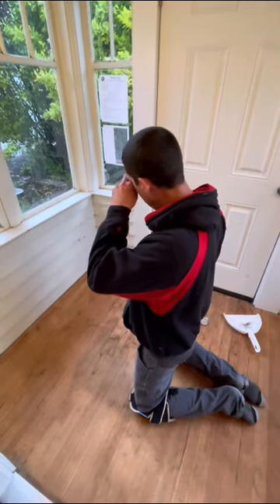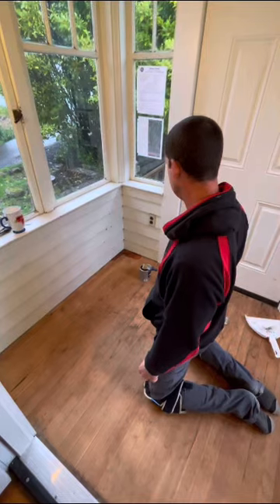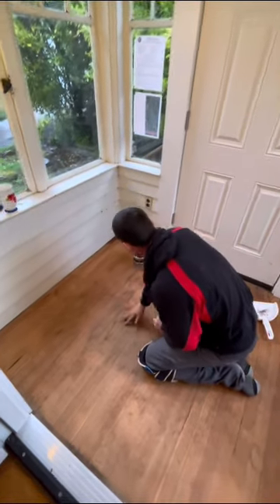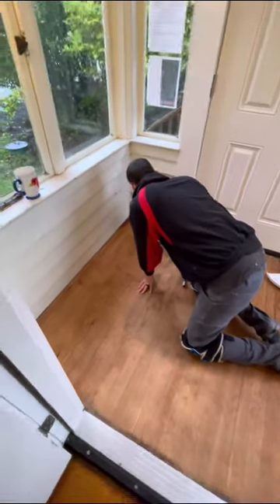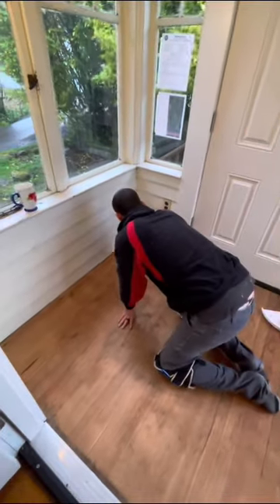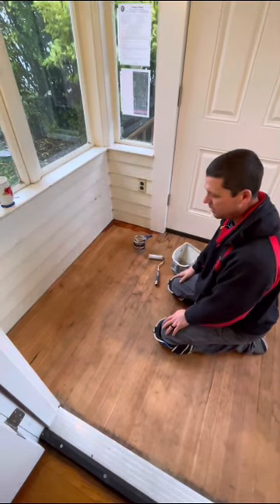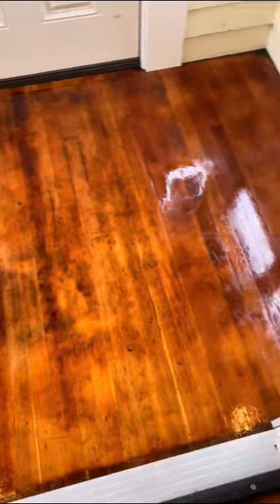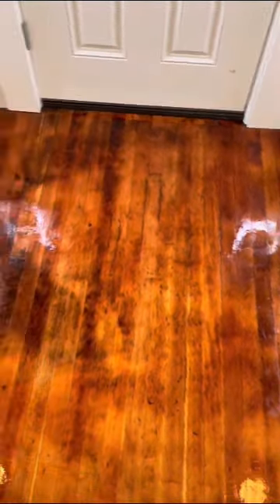How to protect old hardwood floors!